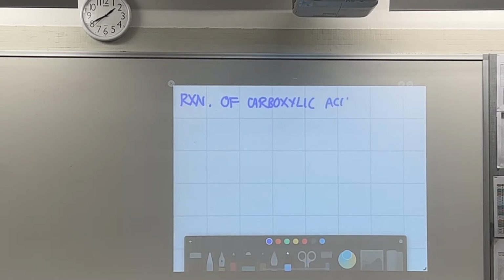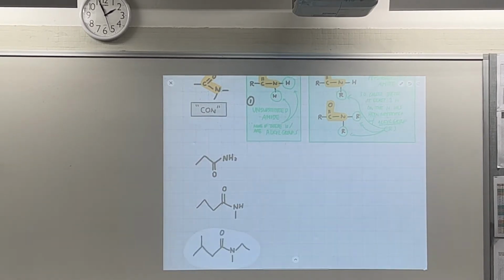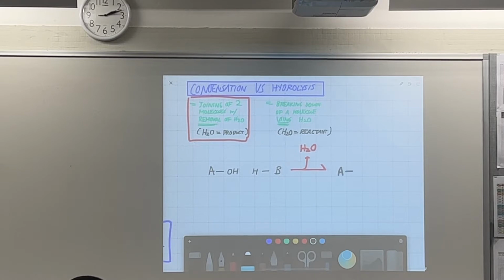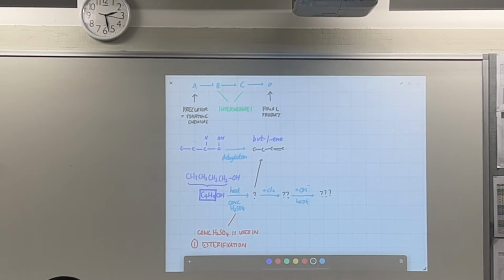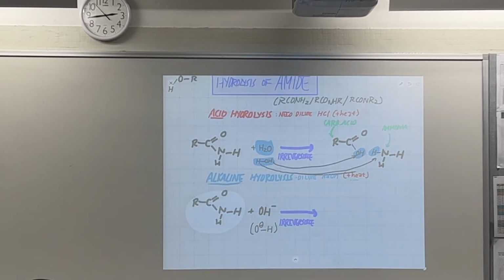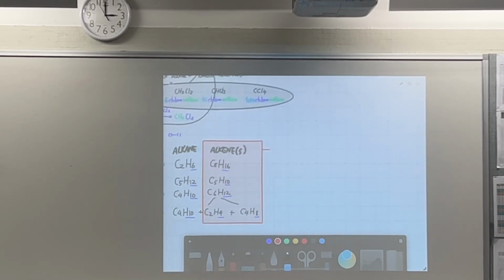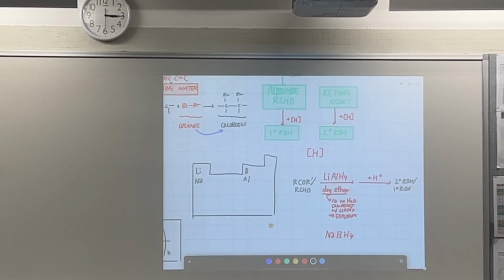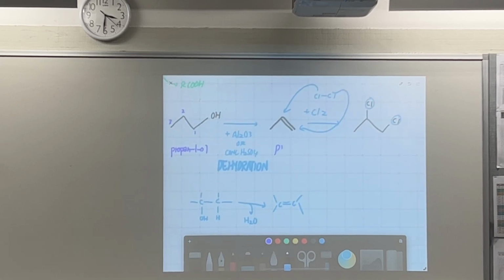S6 Ester and Amide Reactions and Organic Synthesis